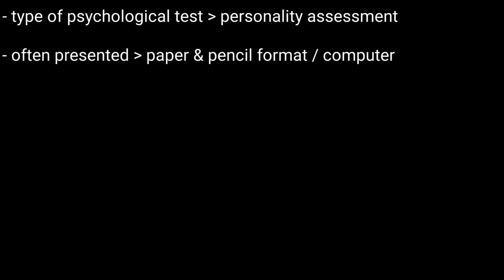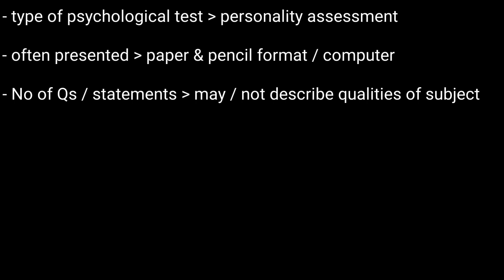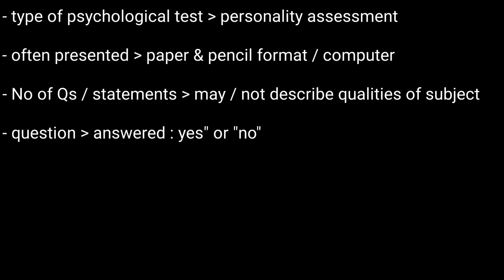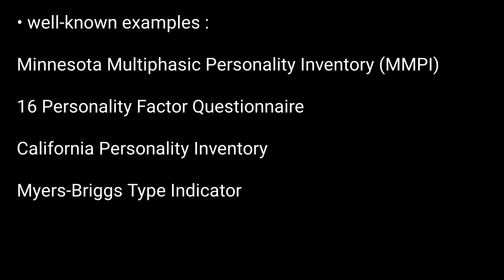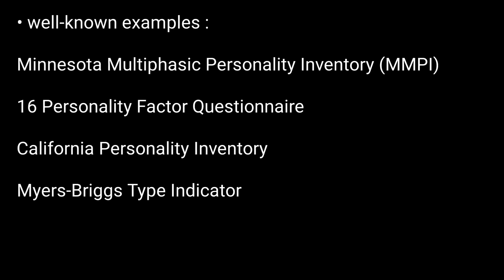Self Report Personality Test | Self-Report Inventory